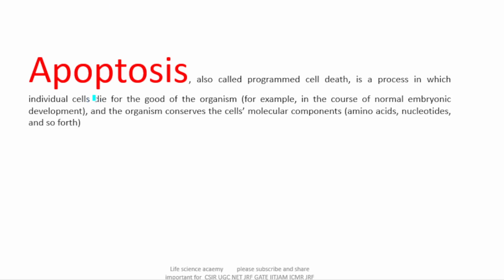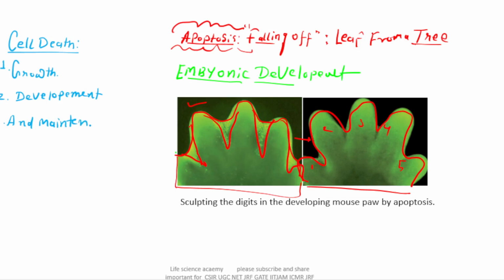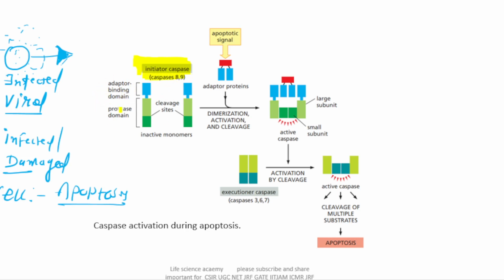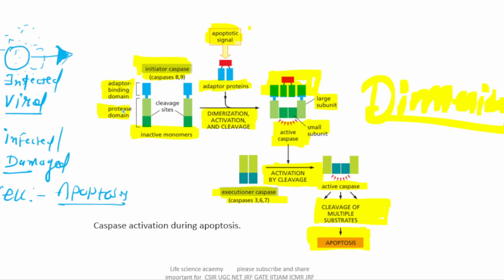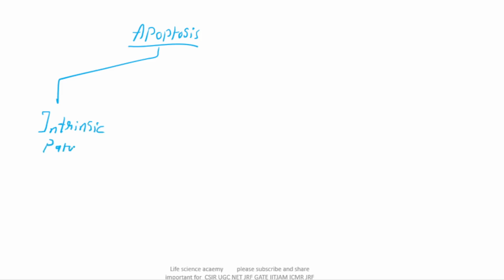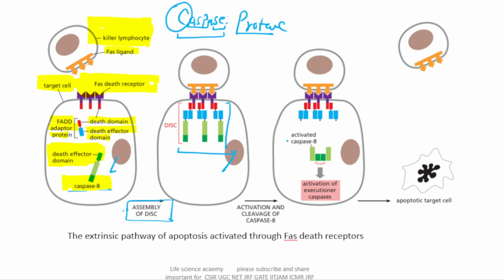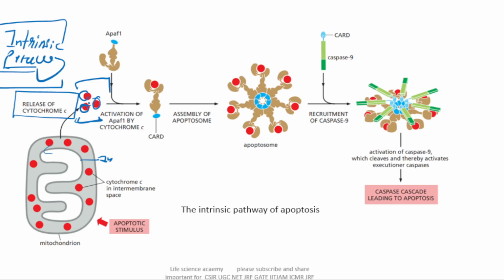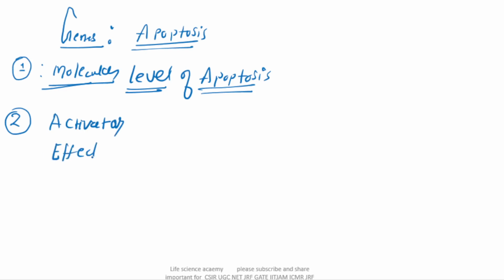Apoptosis//Intrinsic and Extrinsic pathway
Why Apoptosis is occurring in multicellular organism